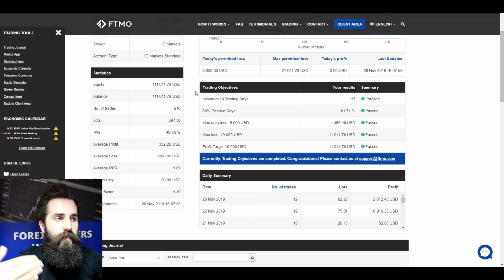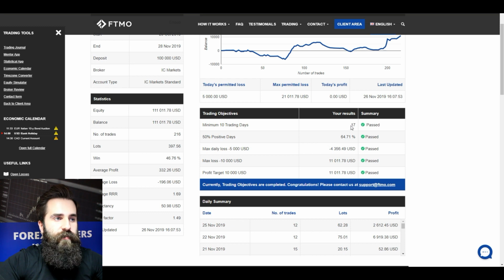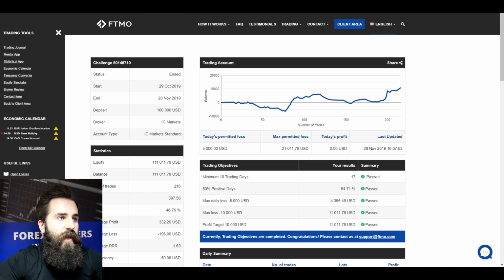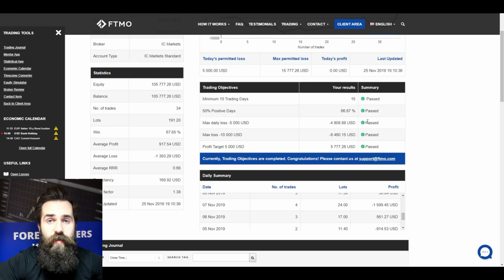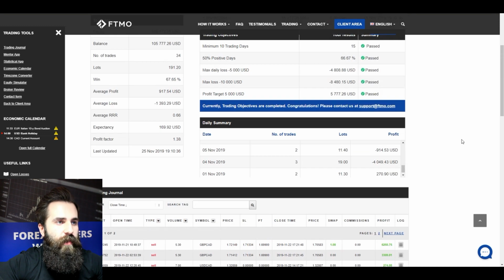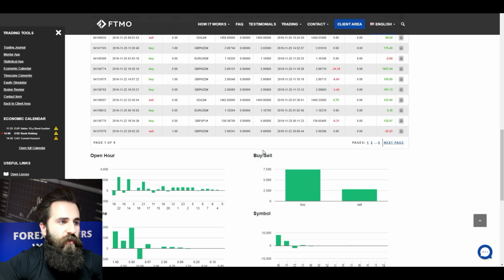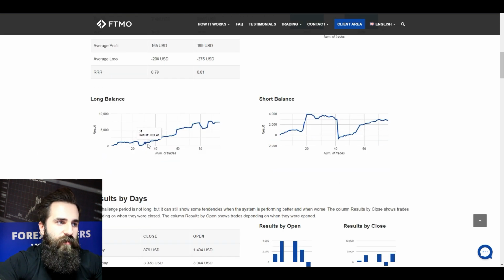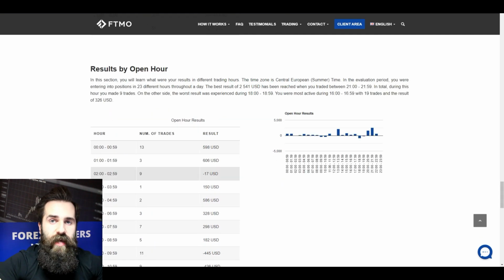Passed FTMO Challenges Overview - III